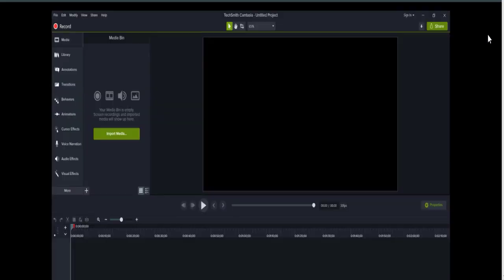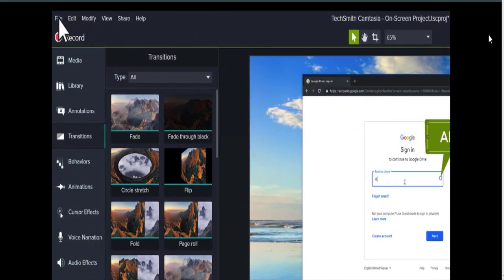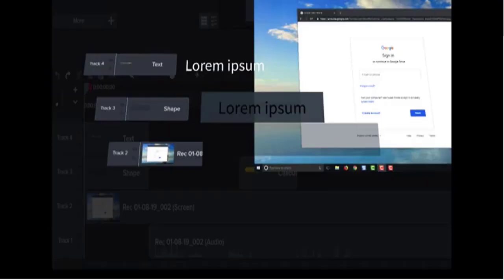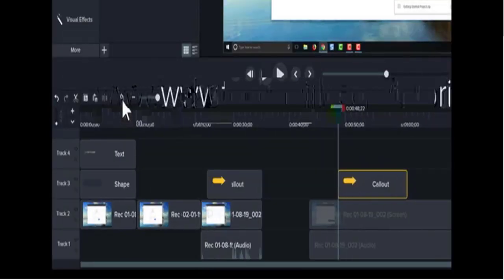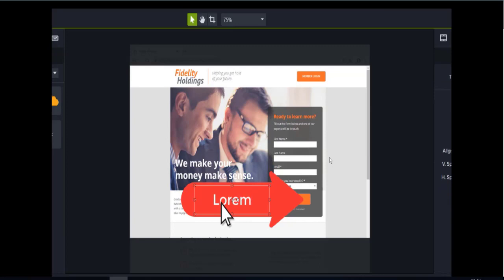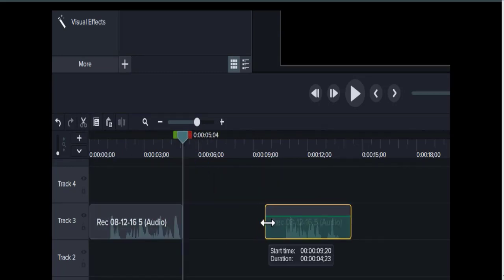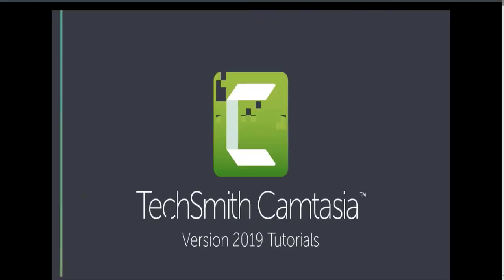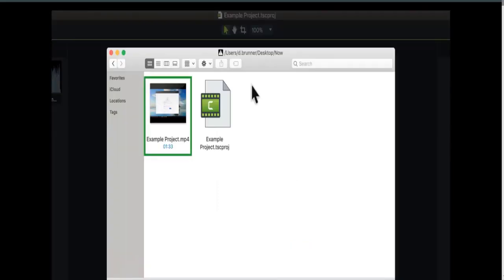تعلم المونتاج الا حترافي في 40 دقية | Learn Professional Montage in 40 minutes | Camtasia Studio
Greetings to you, welcome
In just 40 minutes
How to teach montage step by step
In an easy and simply way
Learn Professional Montage | Learn the Basics
  Record, Edit, Share
Video Editing Basics
Working with the Canvas
Editing Audio
Export & Share
The Global Leader in Screen Recording and Screen Capture Software
Join over 30 million professionals around the globe that use Tech Smith software to show off a product, teach a course, train others, and communicate in a faster, more engaging way.Learn the

Compare the TechSmith screen recorders and find the one that's right for you
basic Mon-tag Camtasia Studio
تعلم المونتاج الا حترافي في 40 دقية